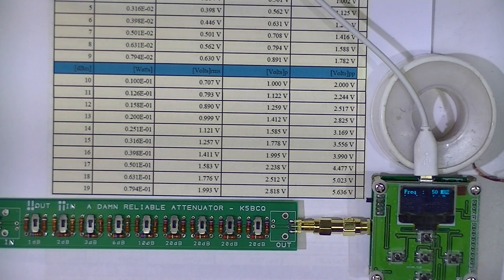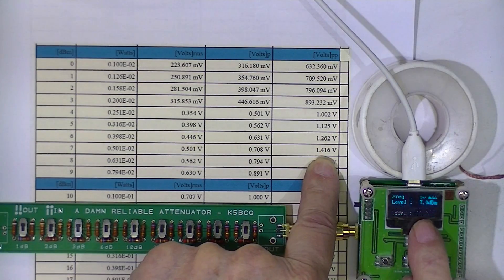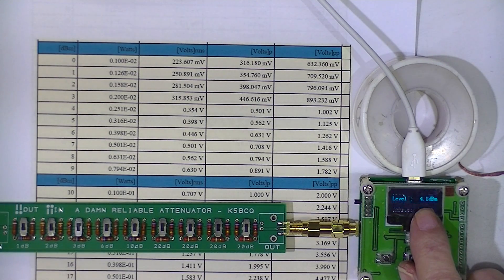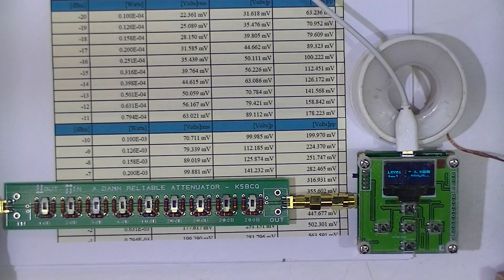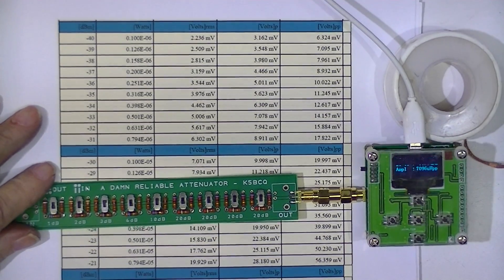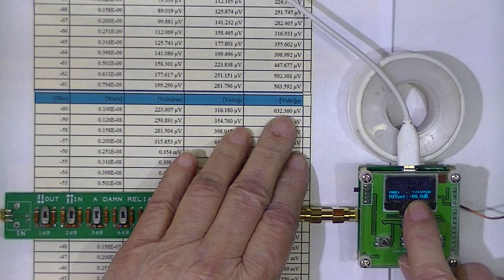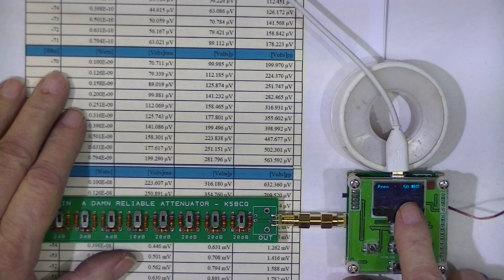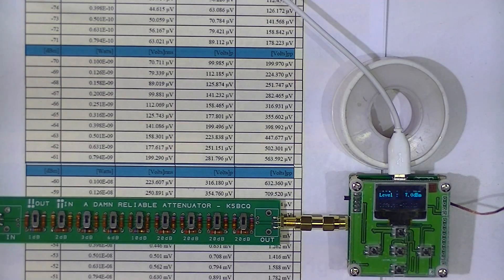RF Power Meter / Tap Series 3 of 6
This 6-Part series are edited videos from 2017. I will attempt to include the working links.
OLED Power Meter:
OLED RF Power Meter -70~15dBm 1nW～2W Power Set RF Attenuation Value 1-500Mhz | eBay
The attenuator kit, scroll down to  “The Attenuator Kit #13”
Hammond 1590A Diecast Aluminum Enclosure Stomp Project Box;
IP65 Aluminium Electronic Hammond Diecast Stompbox Project Box Enclosure # | eBay
Link to Power Meter Documents: